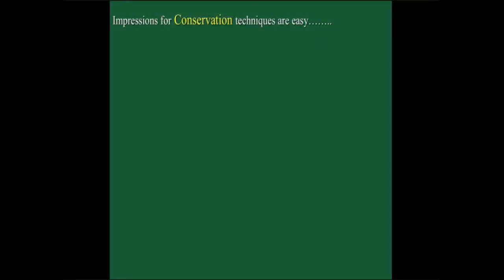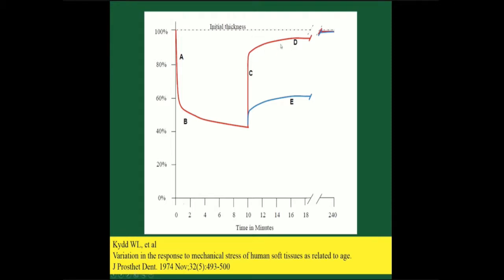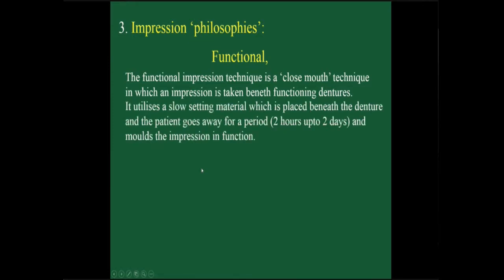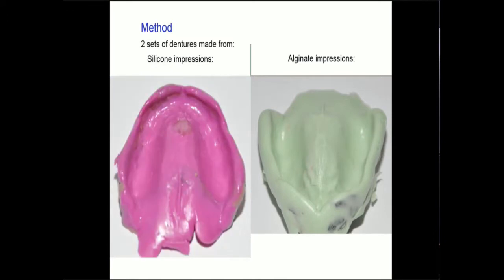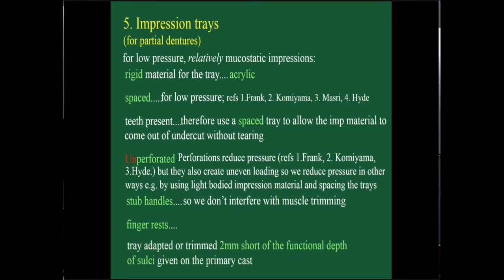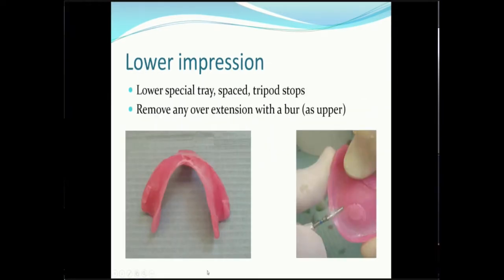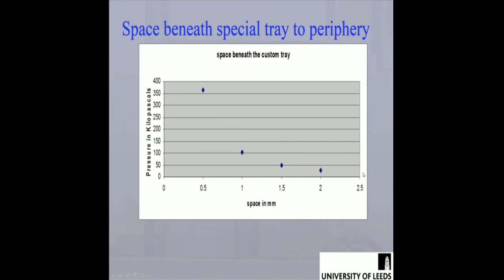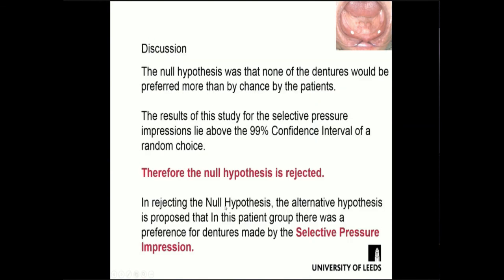Dr Paul Hyde Full Lecture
Mosul Conference for Dental Basic Sciences and Oral and Maxillofacial Surgery 2018